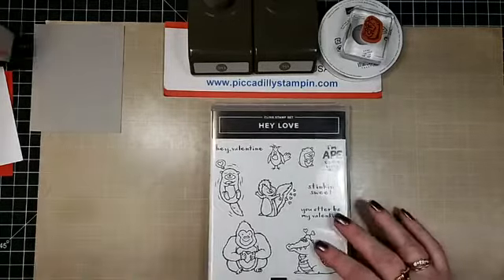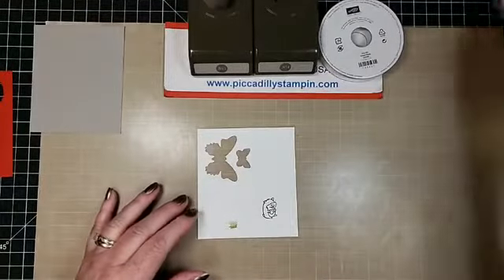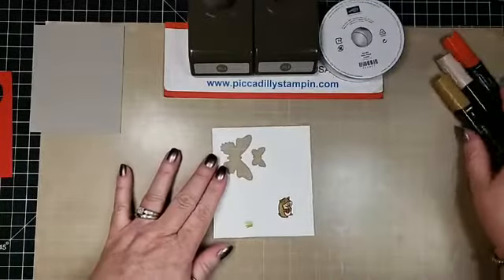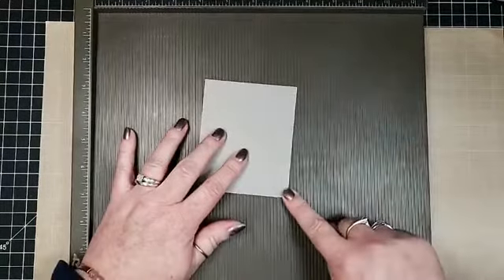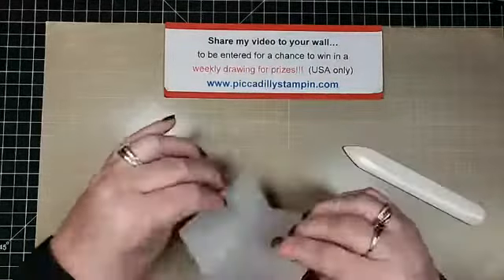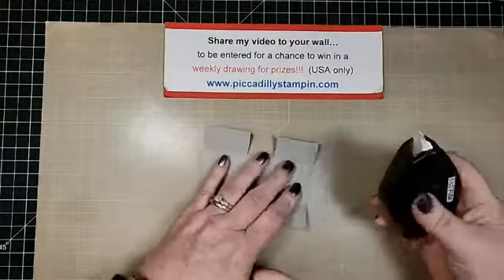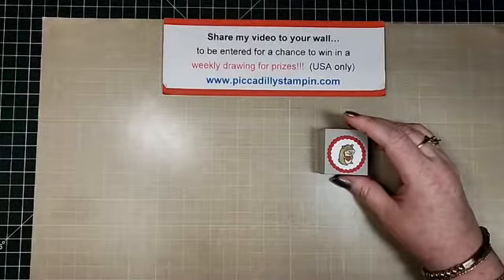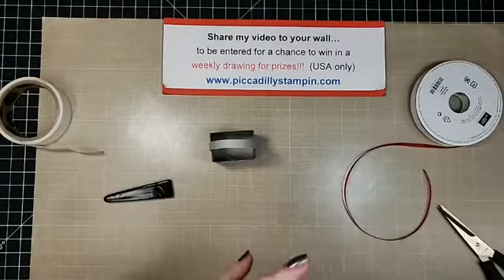How to make a small treat bag for Valentine's Days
This short video shows how to make a small treat bag for Valentine's Days using Stampin' Up! supplies.